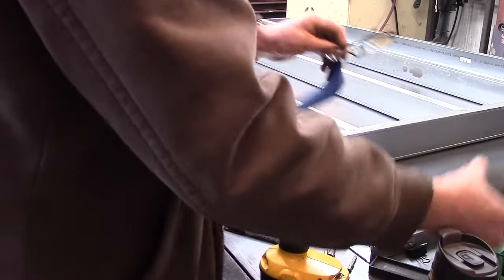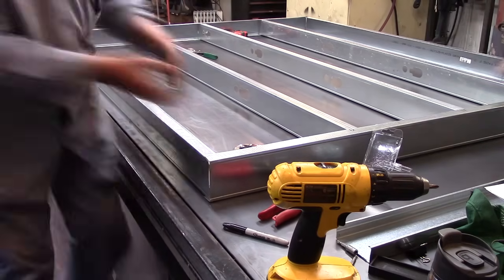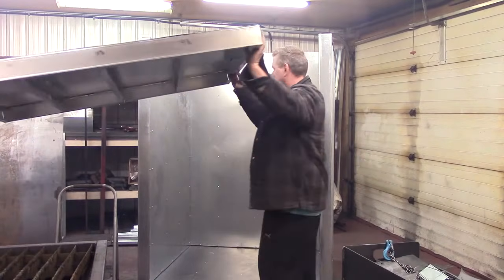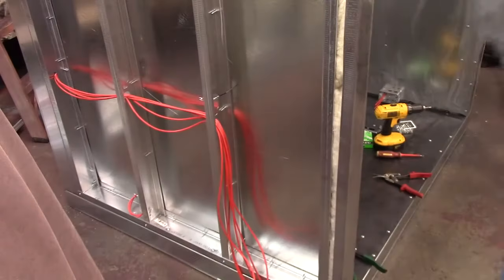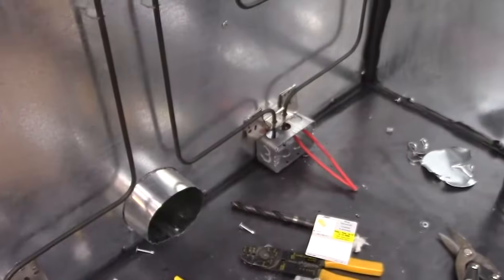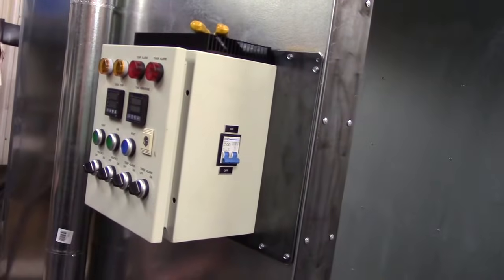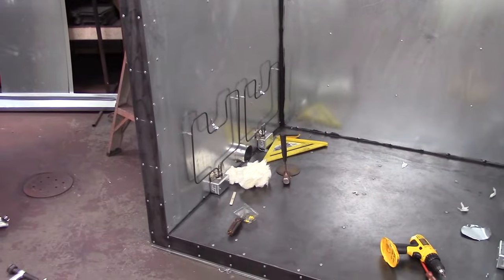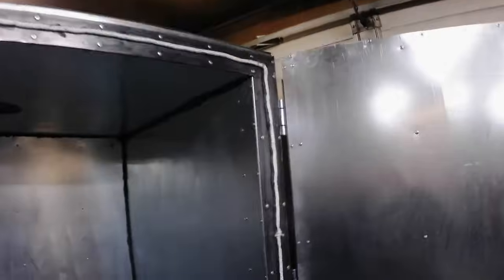Making a Powder coat oven.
Making a powder coat oven from scratch, because nothing is available for small powder coating ovens in Canada.  All parts can be bought here, but the controller came from USA.

Special thanks to Alpha Signs & Designs & Targets.